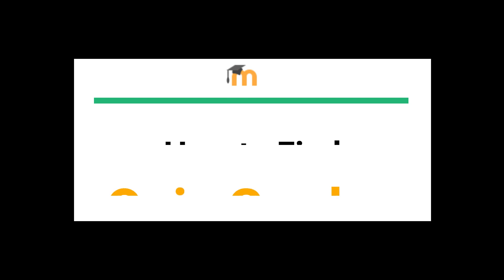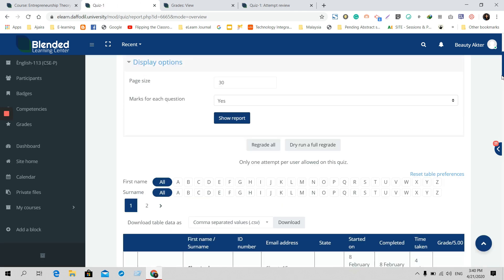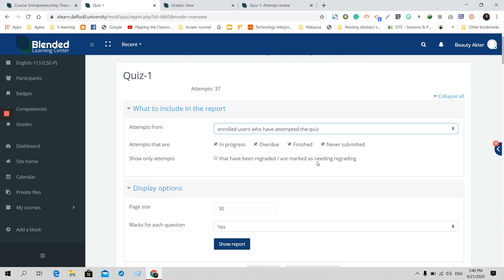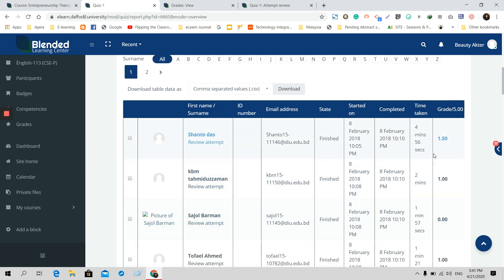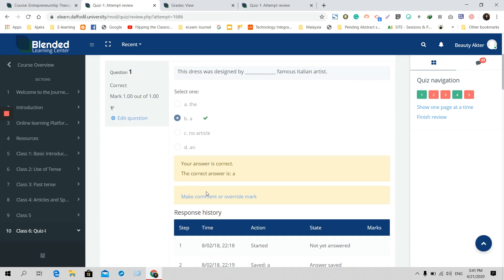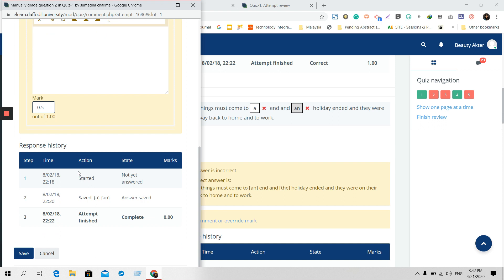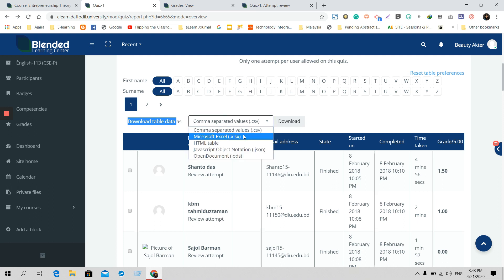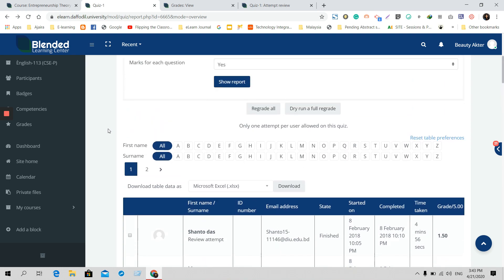How to find Quiz Grades in Moodle?